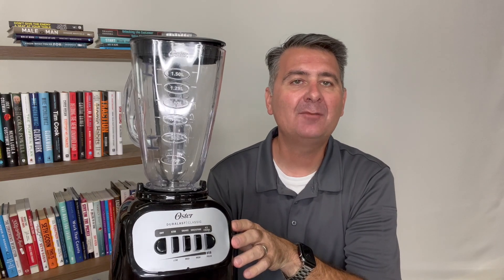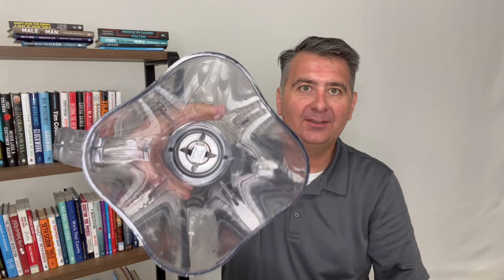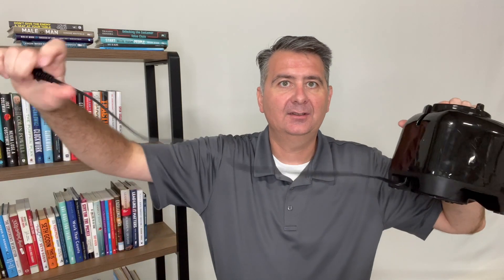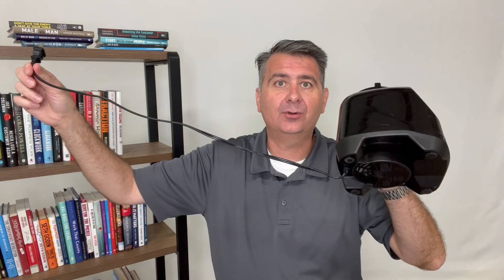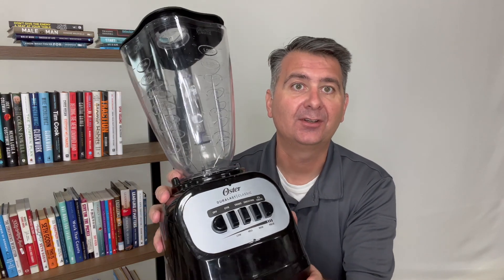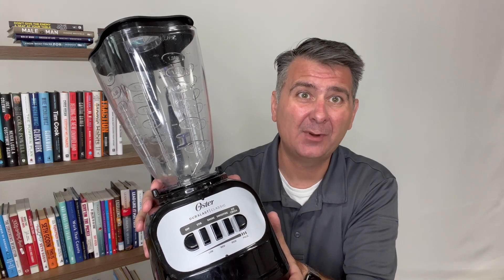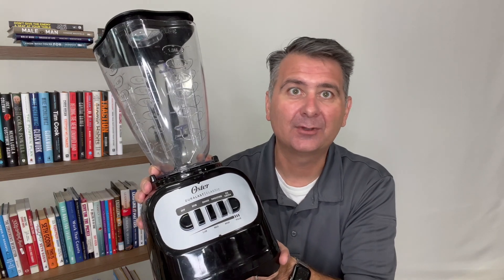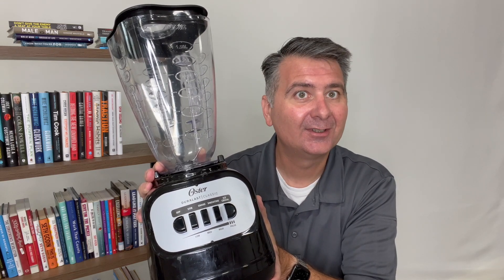Durable Blender - Did someone say Margarita?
See the Best Deal for this

Oster Blender

Hey there,

Gregg